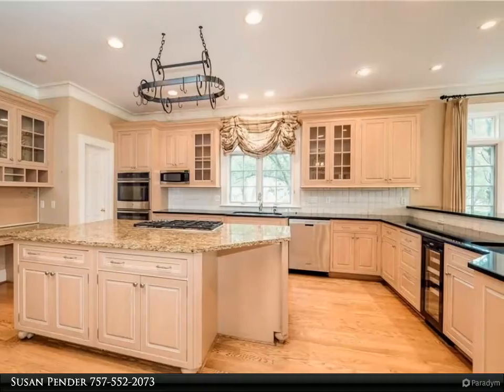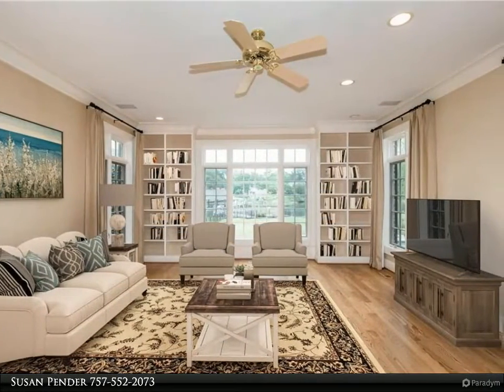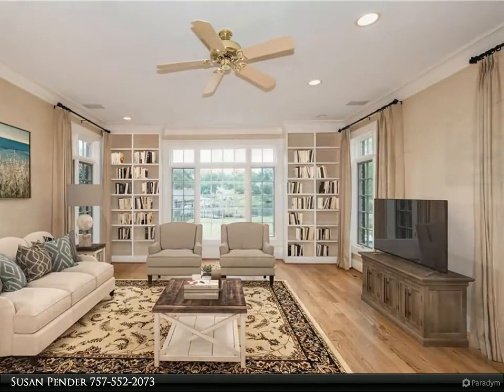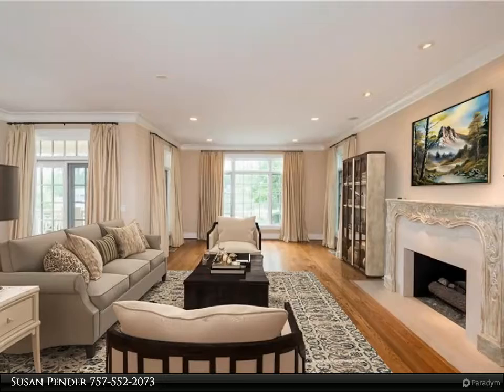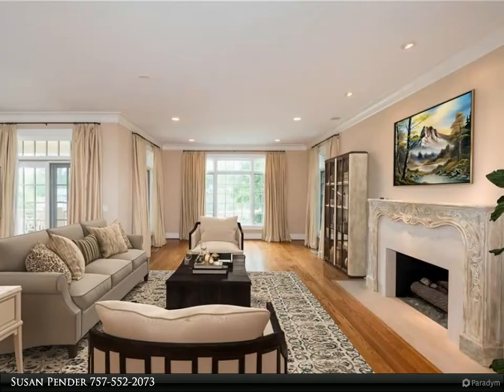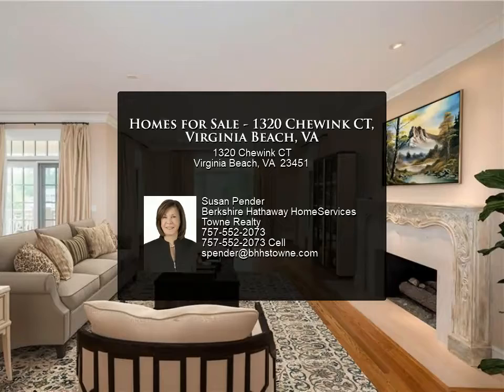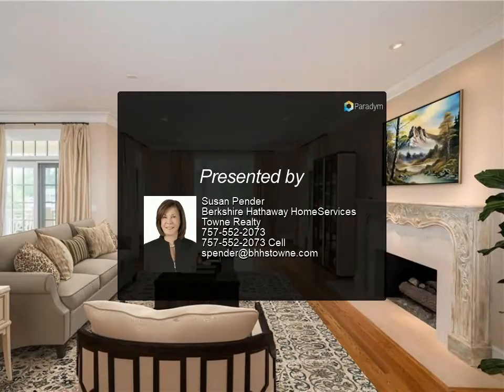Homes for Sale - 1320 Chewink CT, Virginia Beach, VA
Deep Waterfront with pool and boat dock! Stunning 6500 square foot, six bedroom custom built brick residence designed by Scott Folck with exceptional craftsmanship and design features throughout. Wonderful floor plan with walls of windows overlooking the water, high ceilings, beautiful custom moldings and hardwood floors. Top of the line chefs kitchen with high end custom cabinetry, granite countertops and stainless steel appliances, amazing and spacious living areas, luxurious master suite plus three large bedrooms, all with ensuite bathrooms. Beautiful professionally landscaped fenced yard, covered porch, generator, side load garage and private cut de sac location.

5 full bath, 1 half bath

Susan Pender
Berkshire Hathaway HomeServices Towne Realty